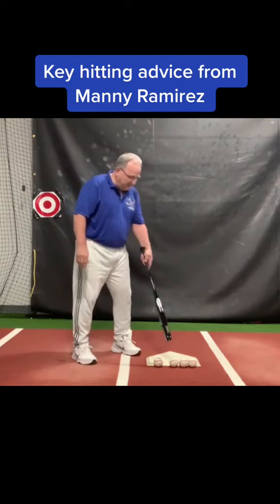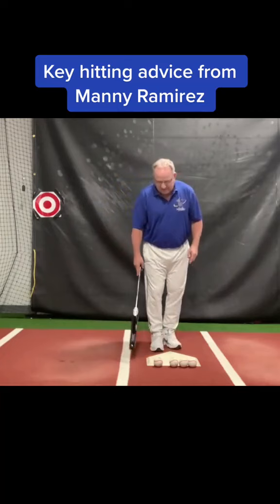Key Hitting Advice From Manny Ramirez (Do This For More Barrels)